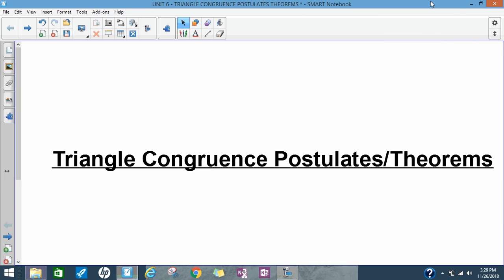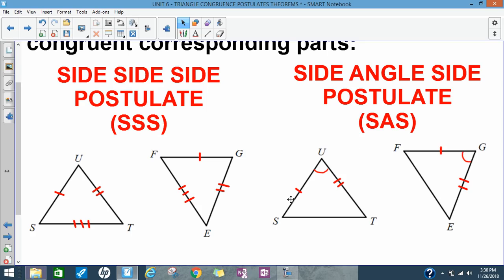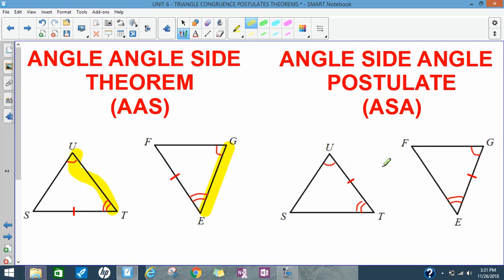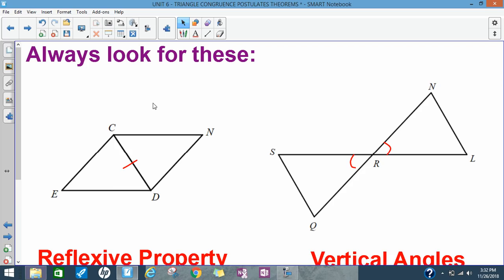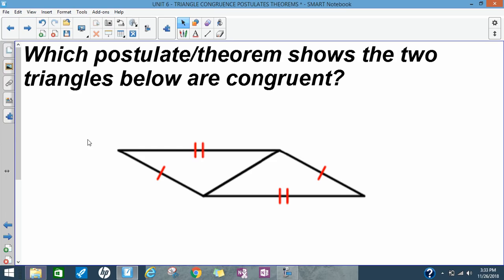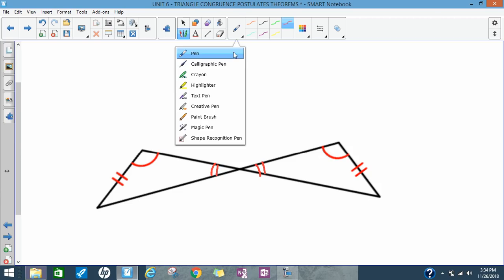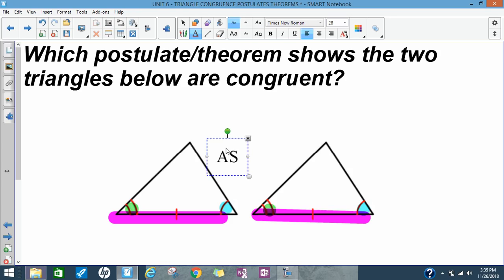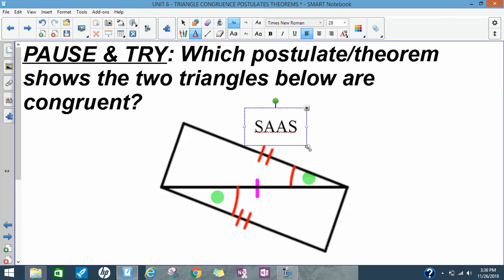UNIT 6 TRIANGLE CONGRUENCE POSTULATES THEOREMS